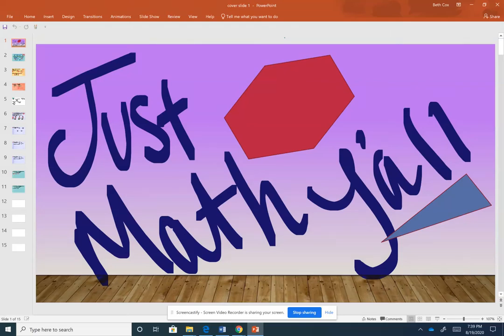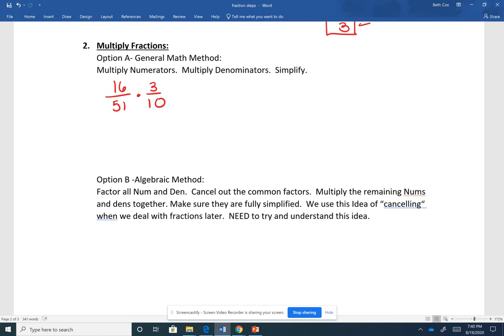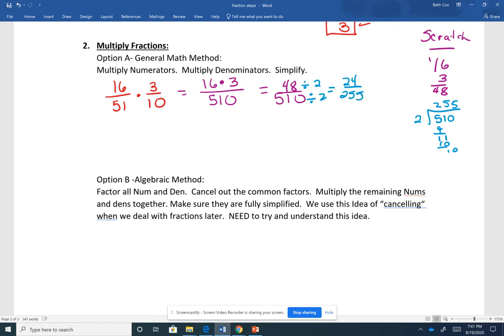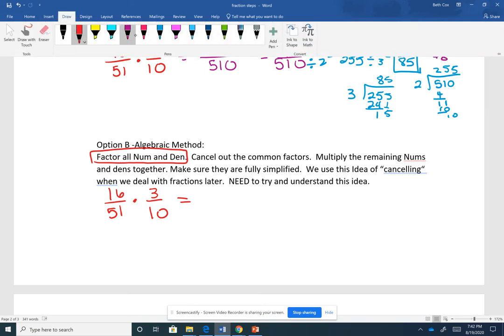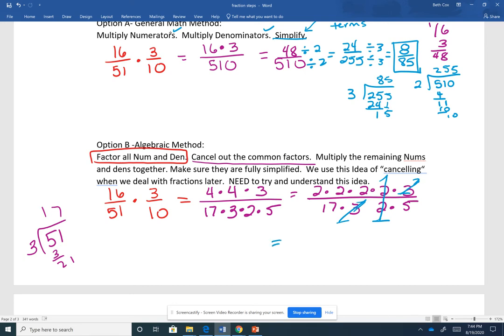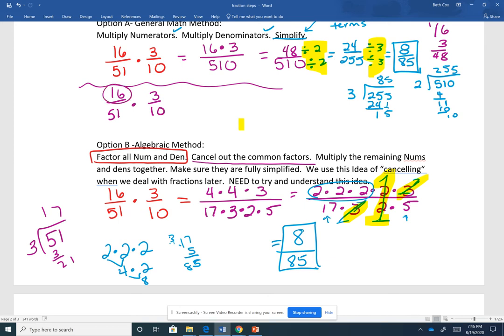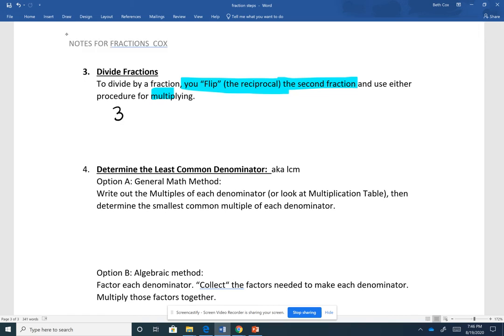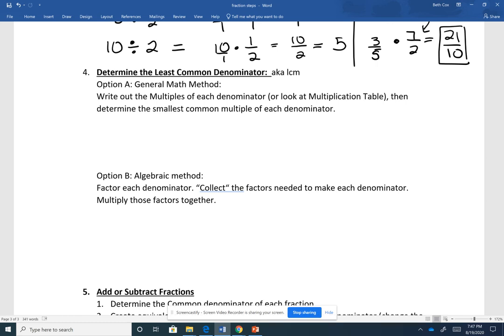MTH 098 R.1 Understanding Fractions 2/3